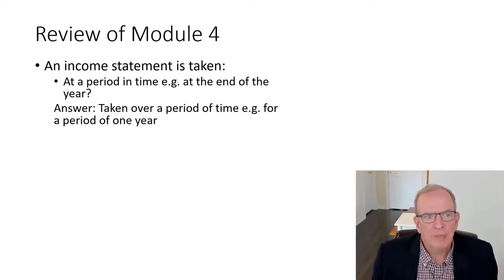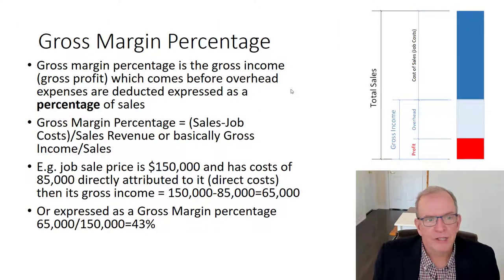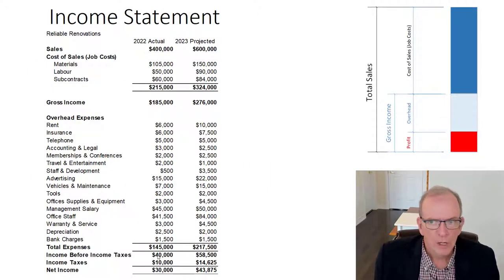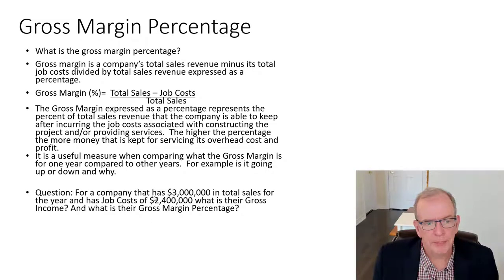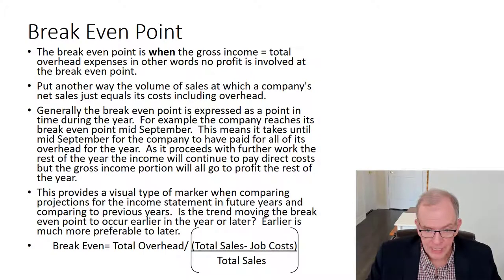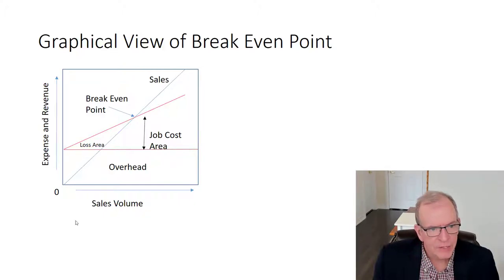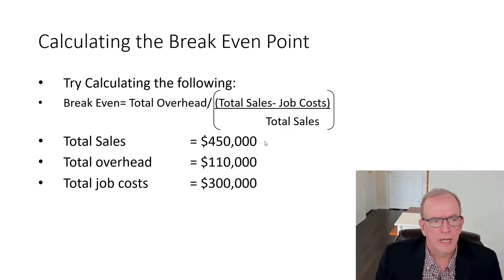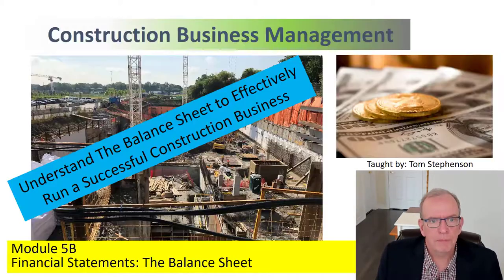Calculate the break-even point and correct negative trends, Construction Business Management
In this video for the course Construction Business Management, I introduce Gross Margin Percentage and the Break Even Point formulas that are used with the Income Statement.  These formulas offer the business owner with a perspective on how much overhead they have and trends that are occurring that could negatively impact the successful management of their construction business.  Stein's Law is also addressed as and applied with the purpose of reviewing financial statements to identify and address negative trends early.